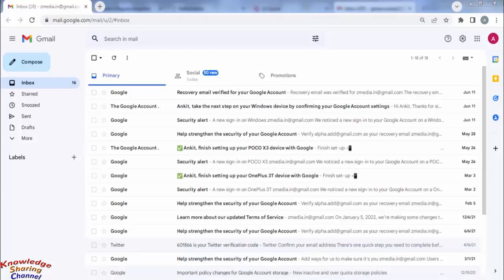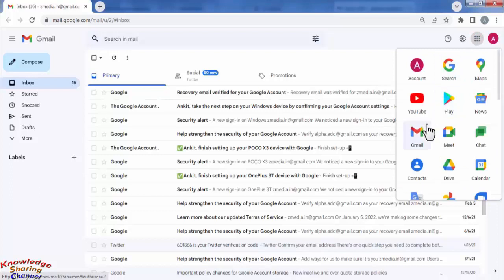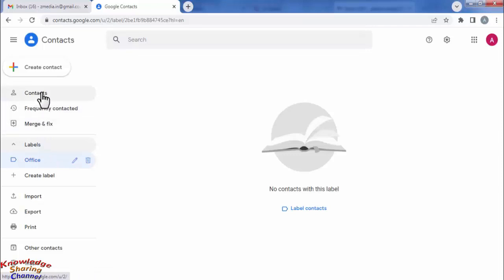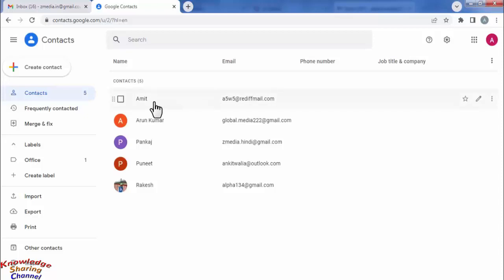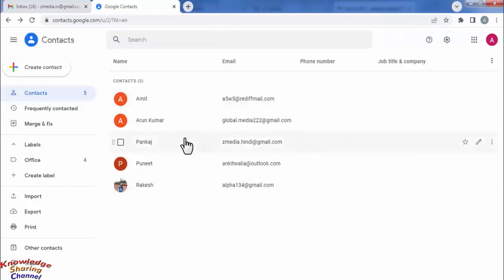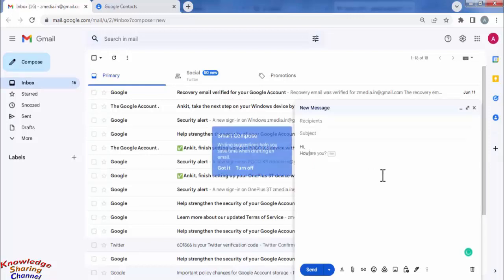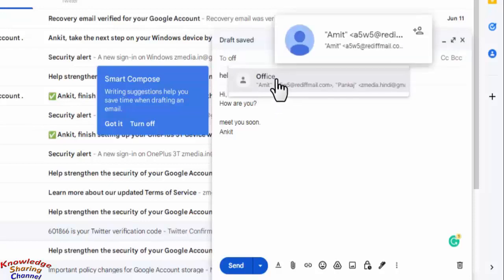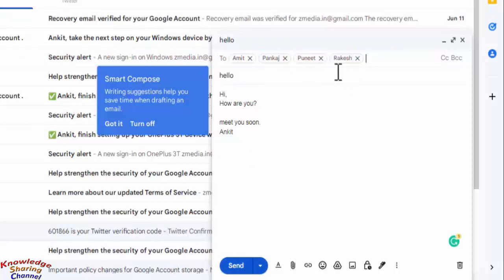How to Create a Group Email in Gmail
In this video we have shown How to Create a Group Email in Gmail Step by Step